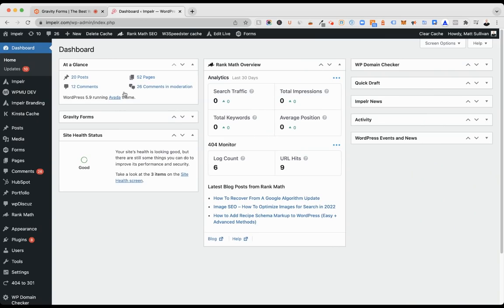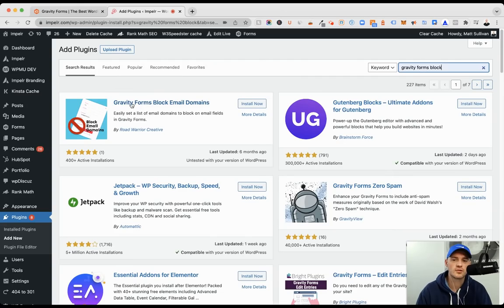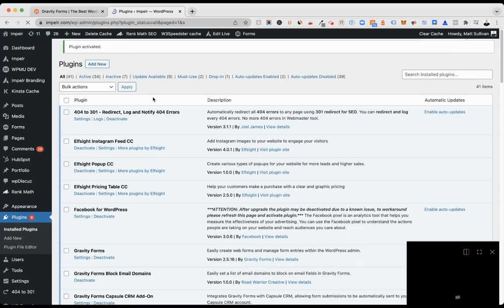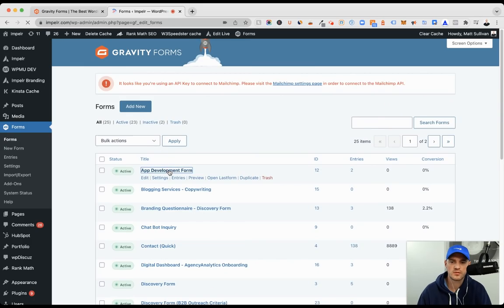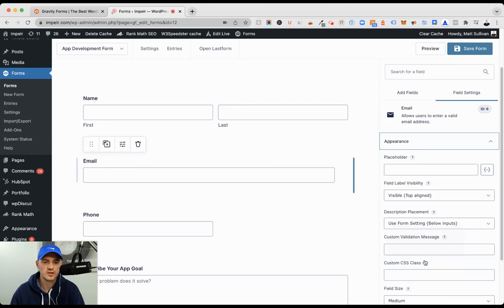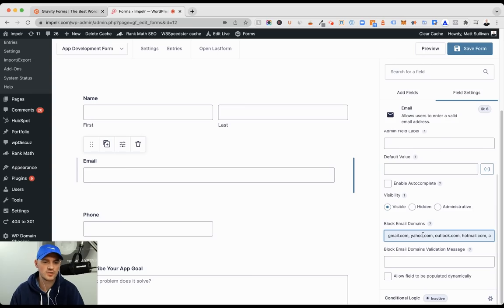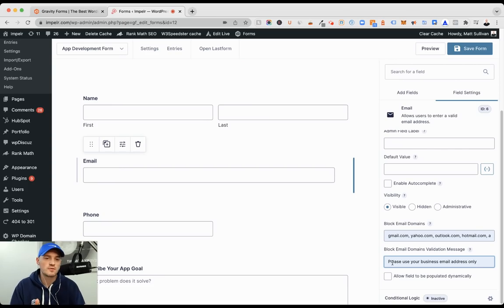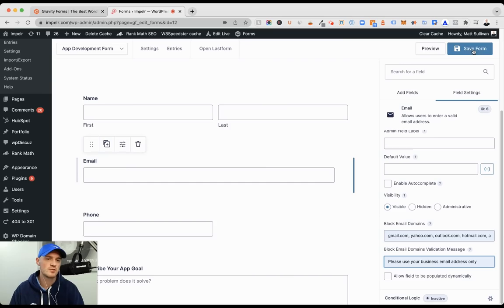Gravity Forms: Business Emails ONLY (Block gmail.com, yahoo.com, etc)